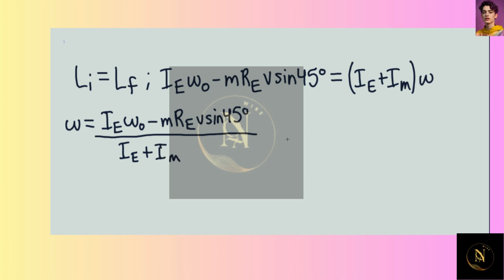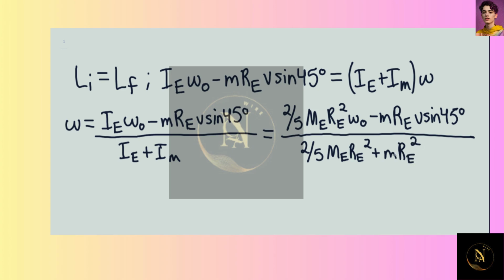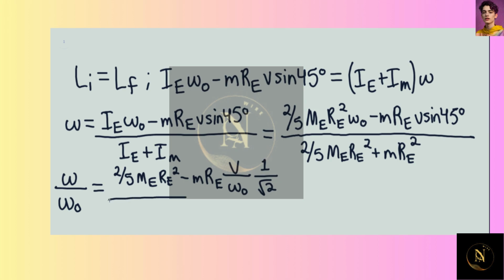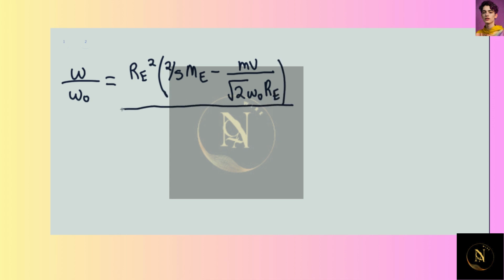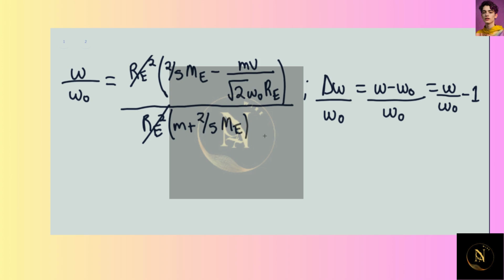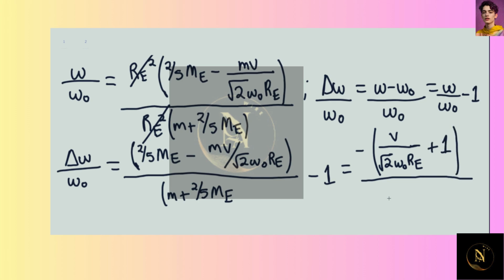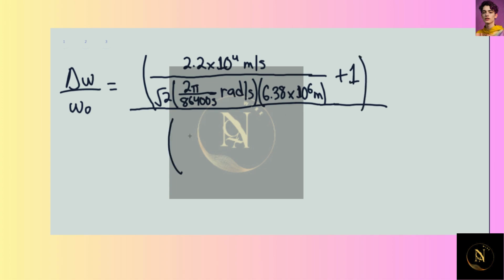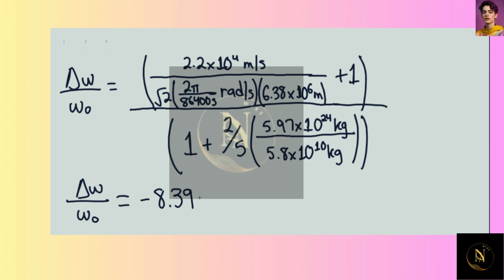Suppose a meteorite struck the Earth at the equator with a speed shown in Fig. 37 and remained stuck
Suppose a meteorite struck the Earth at the equator with a speed shown in Fig. 37 and remained stuck. By what factor would this affect the rotational frequency of the Earth rev/day ?